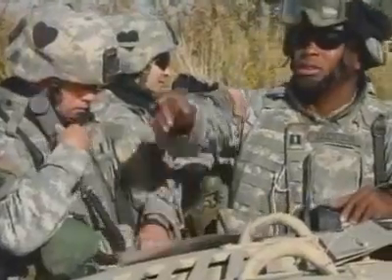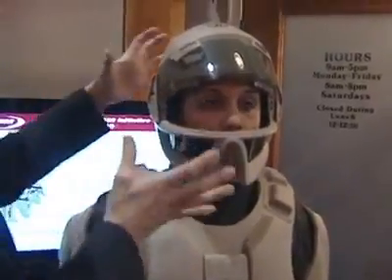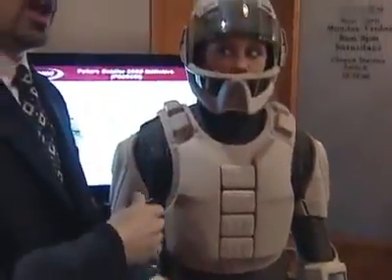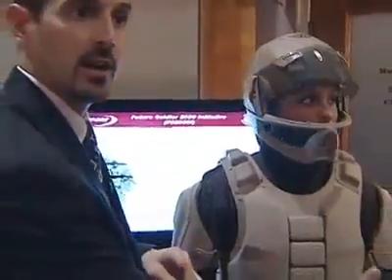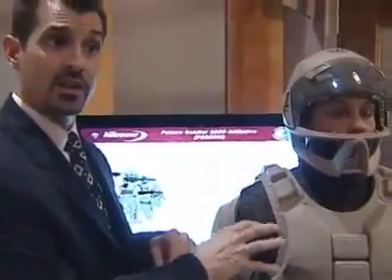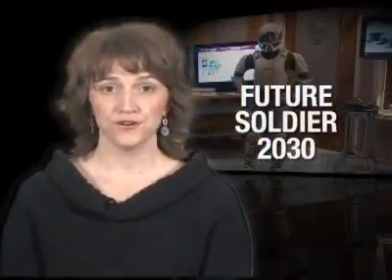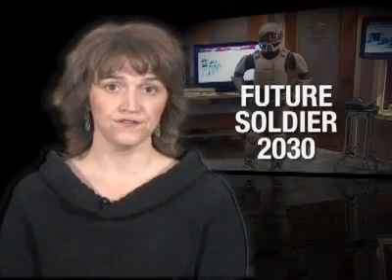Future Soldier Technology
Next Generation Soldier Equipment research from  Advanced Research from Project